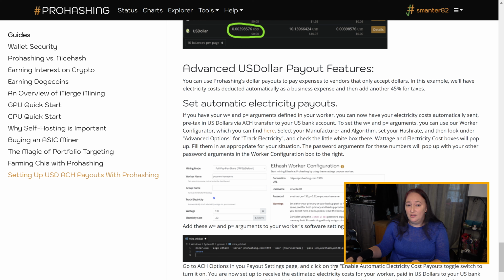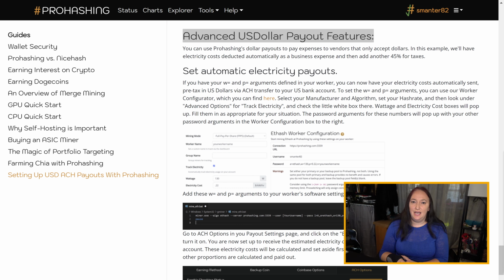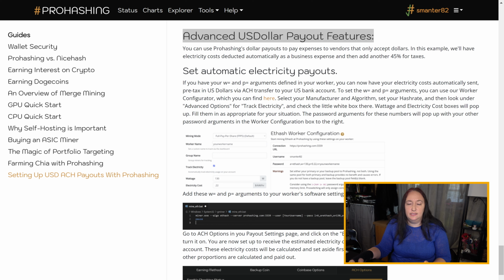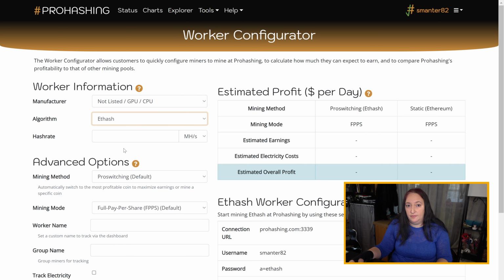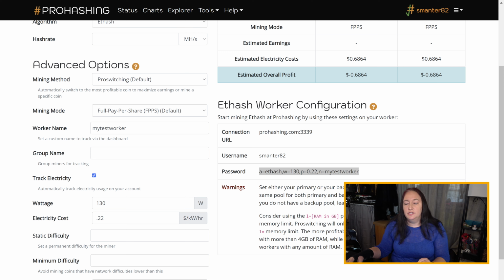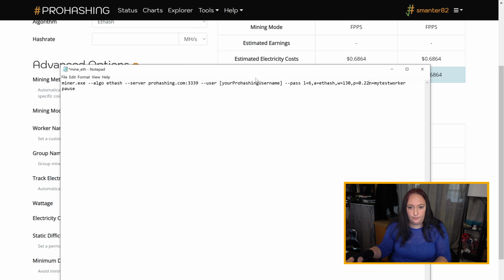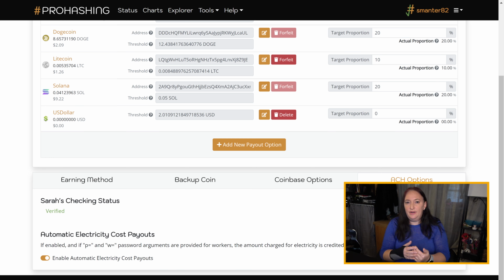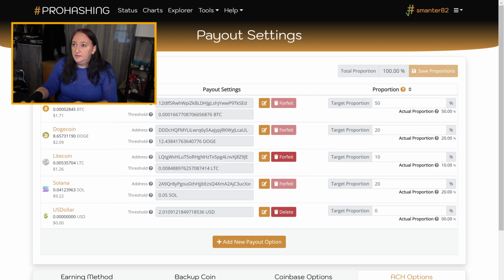Out of date - Advanced USD Payout Features with Prohashing - See details for link to updated video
This video is out of date. for updated video.

This video talks about a couple of the advanced uses for ACH USDollar Payouts with PROHASHING.

Chapters:
0:00 Intro Scene
0:05 Introduction
0:41 Relevant links and guides
1:02 Automatic electricity payouts
1:56 Worker configurator
2:19 Electricity --pass arguments
2:42 Entering electricity arguments in the config file
3:50 Enable automatic electricity payments
4:33 Saving for venders and taxes
6:25 Conclusion
6:59 End Scene

For slightly more accurate language translations of our videos, select the English (United States) subtitles first, and then select auto translate for the language of your choice.  While the auto generated captions are amazing, they don't always catch every word, especially mining specific ones.